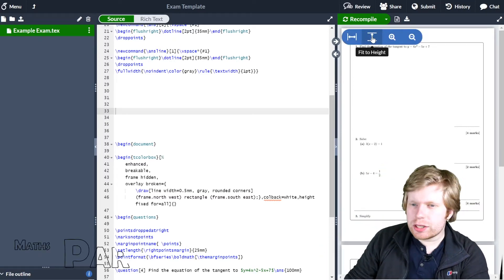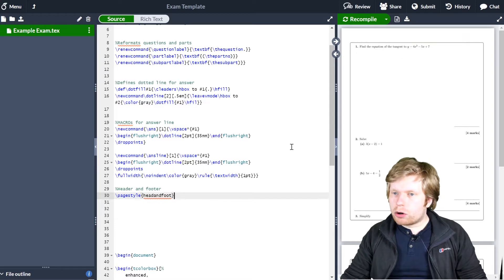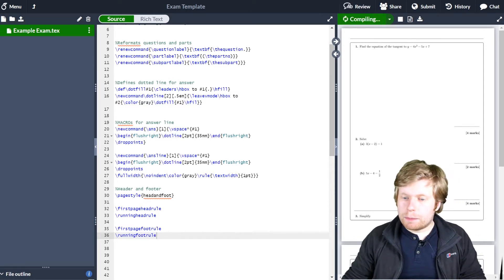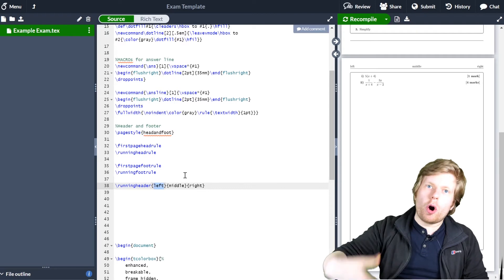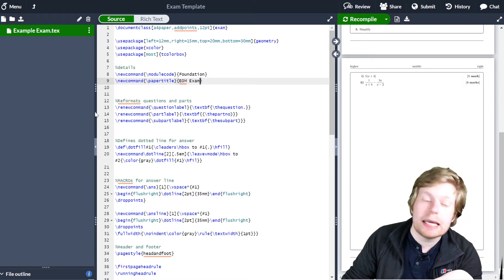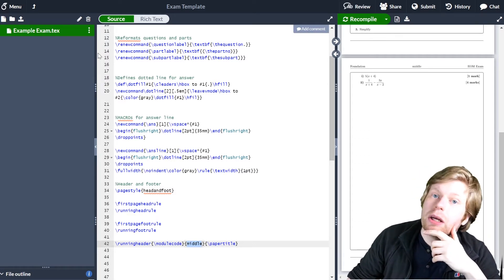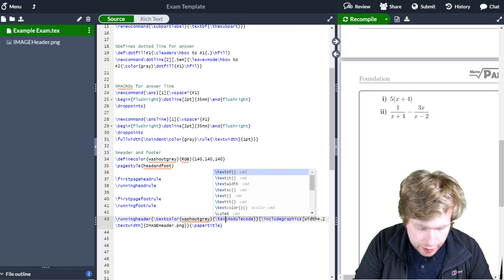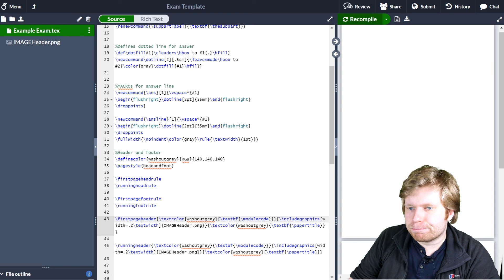Create Amazing Worksheets and Exams (Video 8: Creating a custom header)